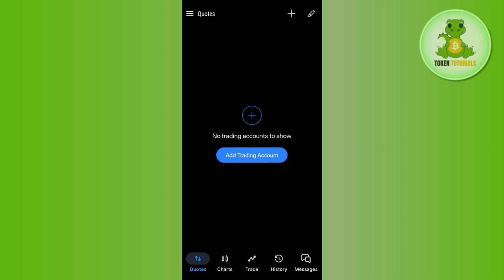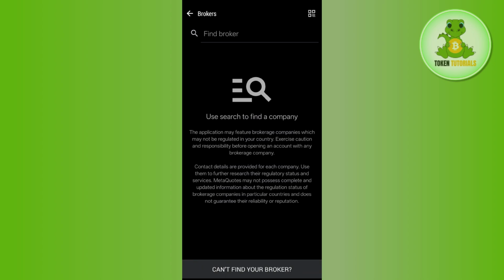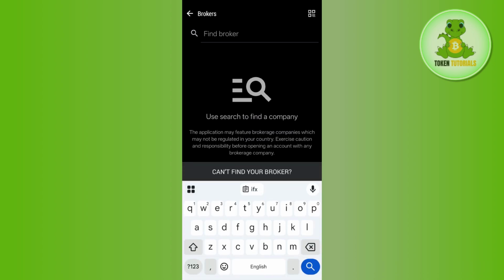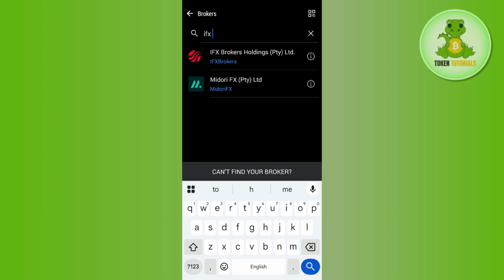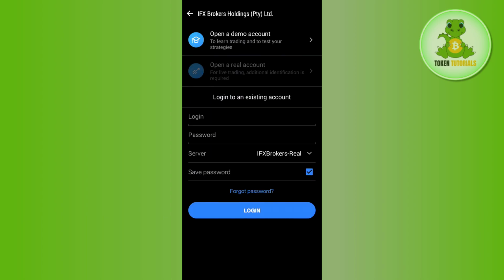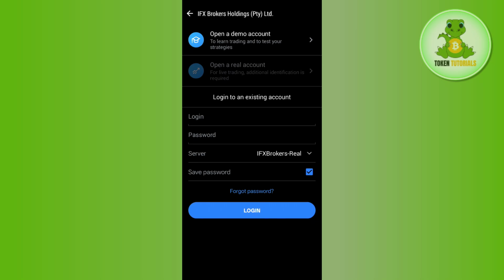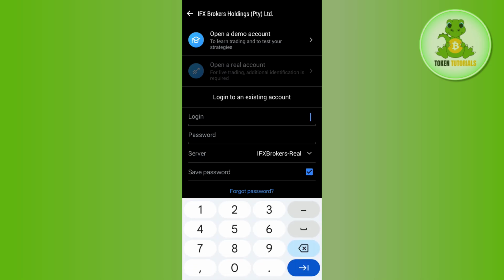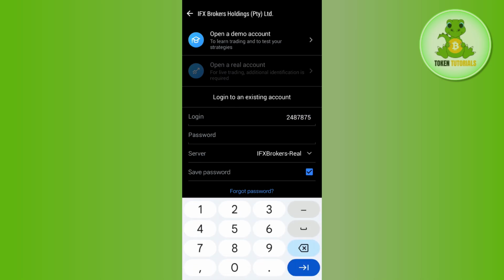How To CONNECT IFX Broker To MT5 [2026]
Welcome to Token Tutorials! In this video, I will show you How To CONNECT IFX Broker To MT5 [2026]